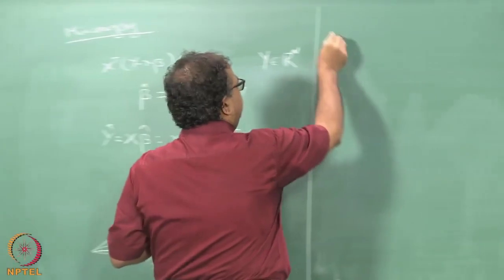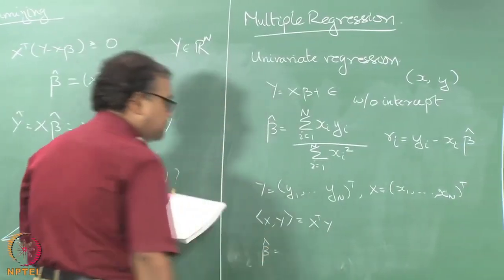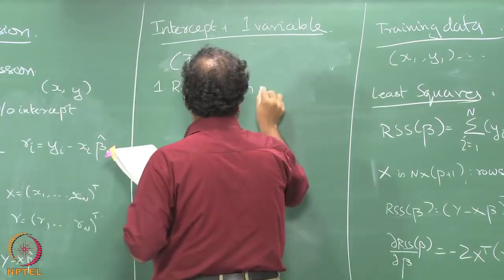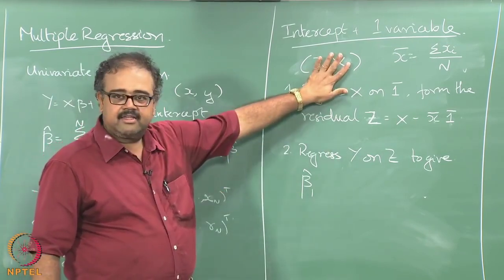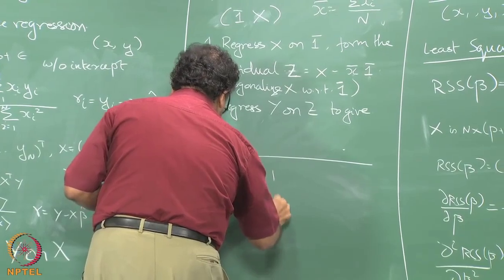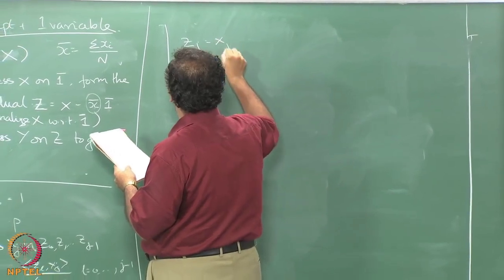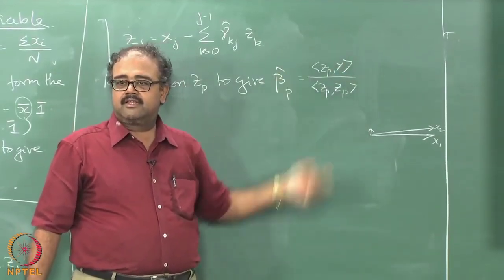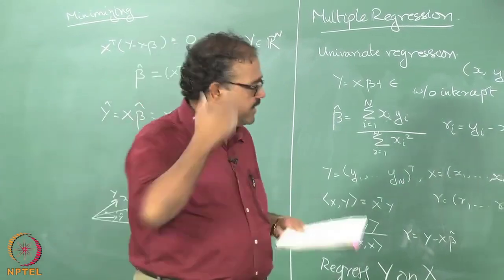Week 2 Lecture 2 | Multivariate Regression